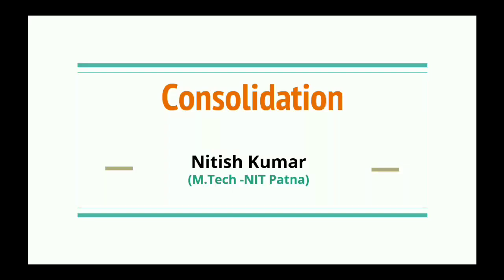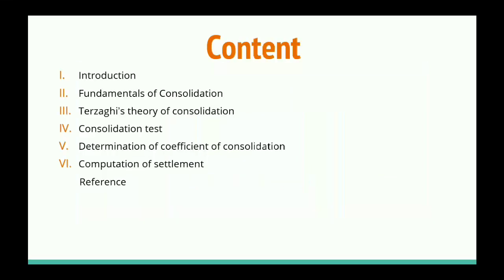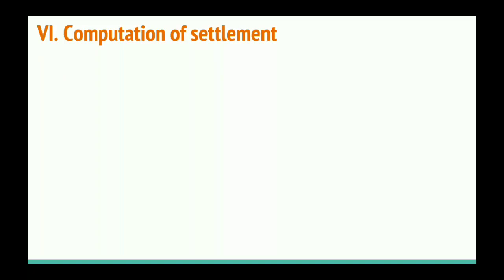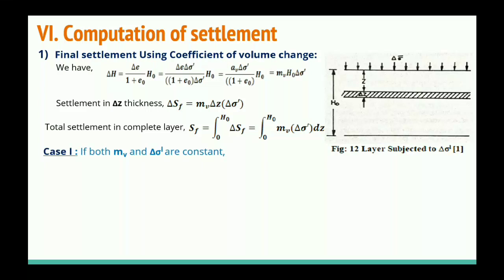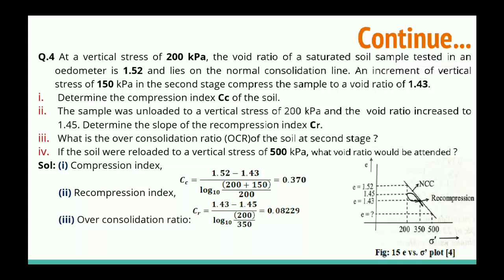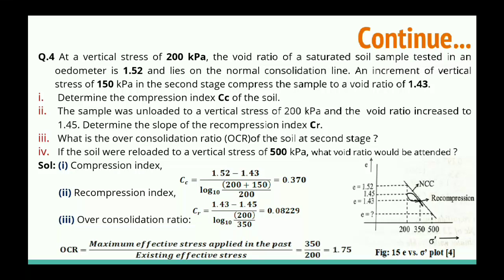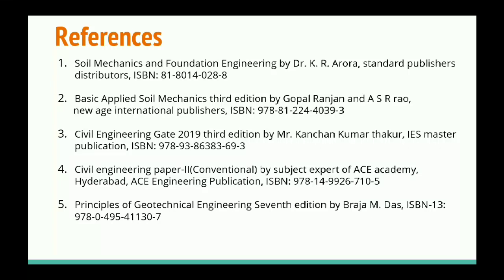Consolidation Part 4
In this lecture i have discussed about computation of settlement and some of the numerical problem about determine the settlement in the soil.